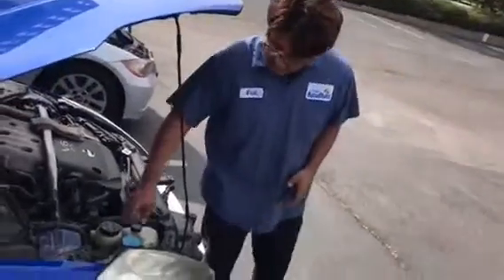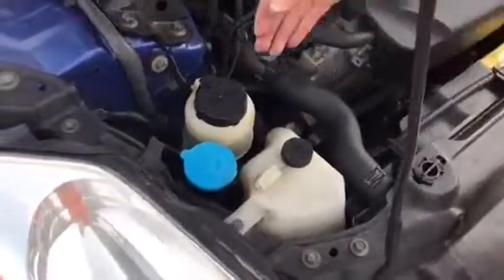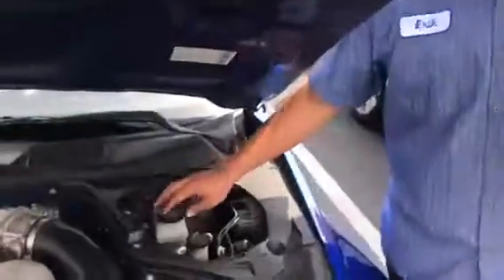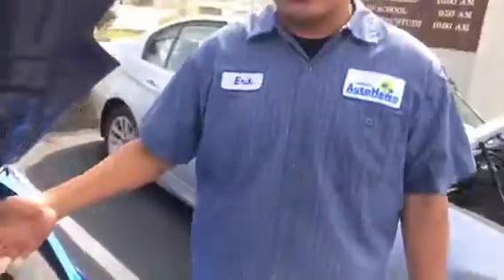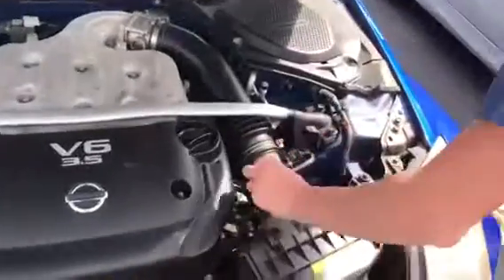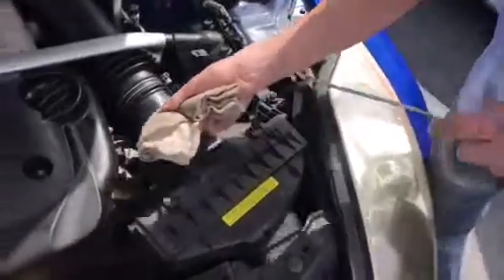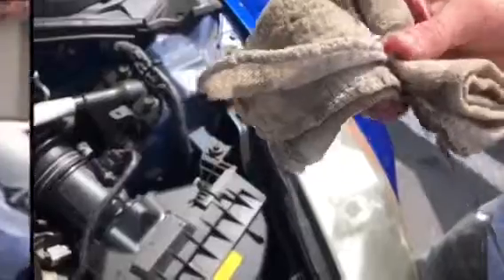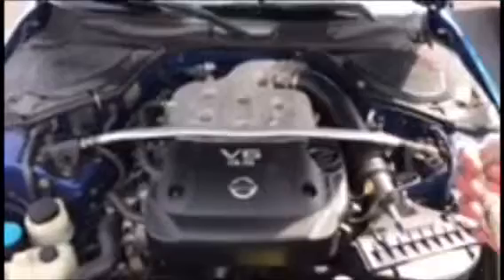THINGS THAT NEEDS TO BE CHECKED OFTEN ON YOUR CAR!!!!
In this video we will go into detail on things that you need to check on your car for the best performance.

Erik : Woah.erik

Caleb : Caleb_blas